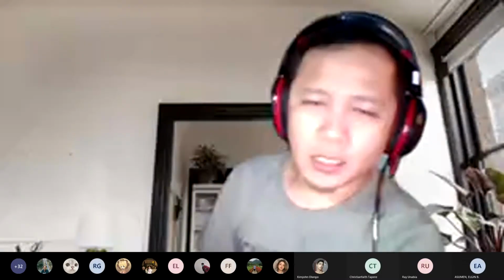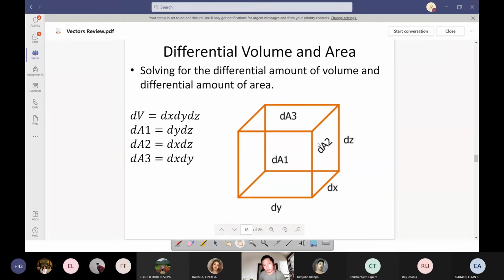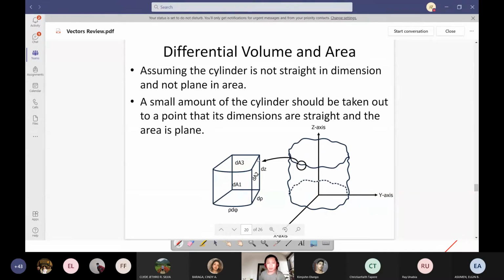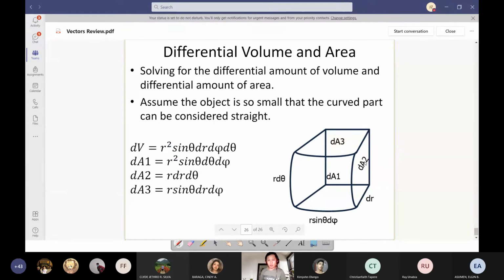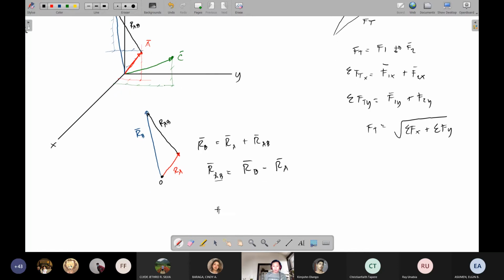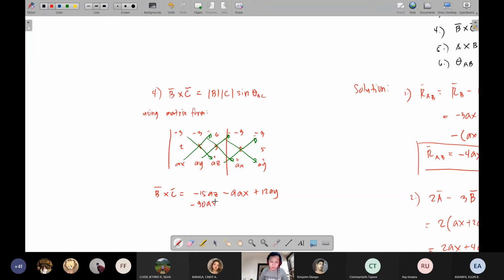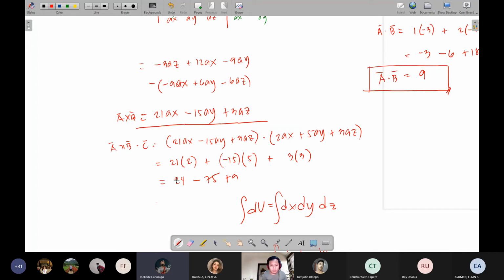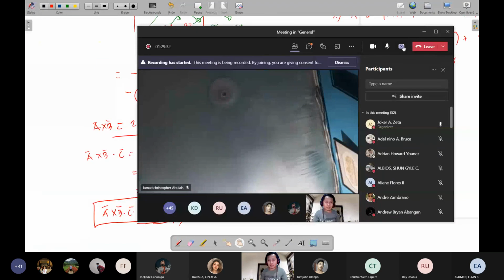EE236K3 Vector Examples